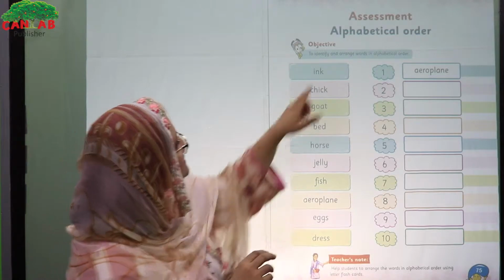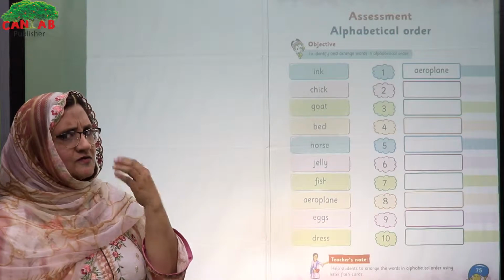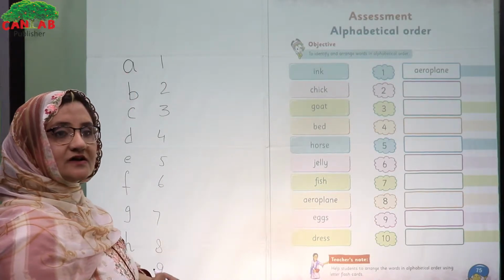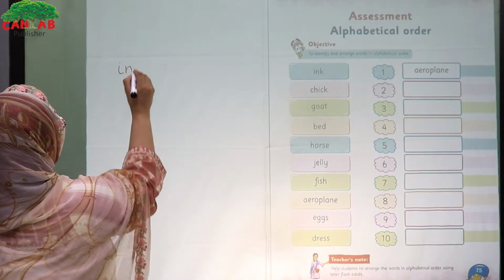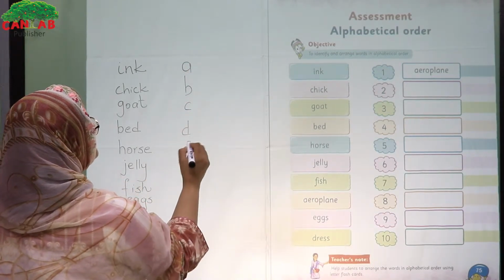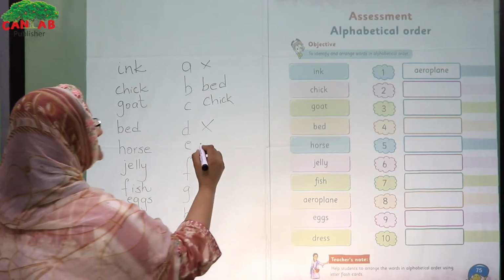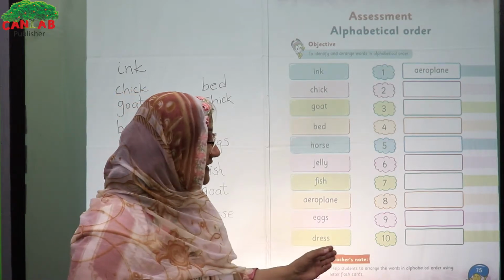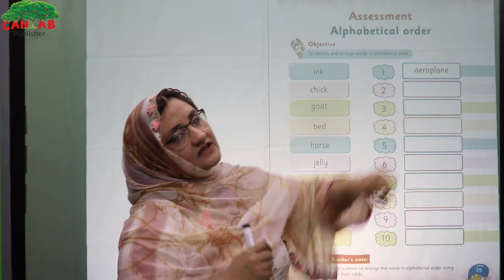kg english and alphabetical order